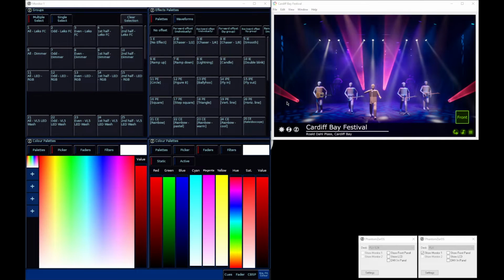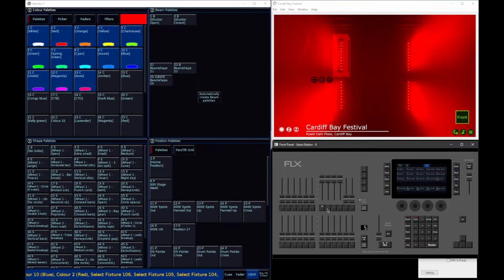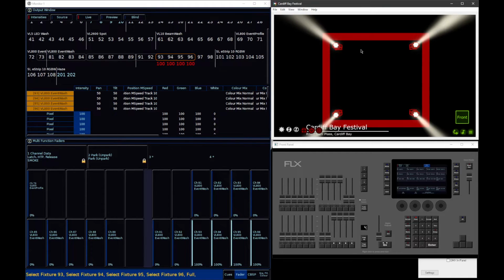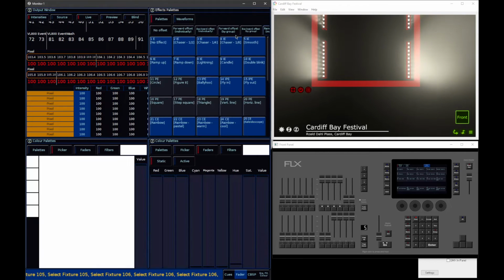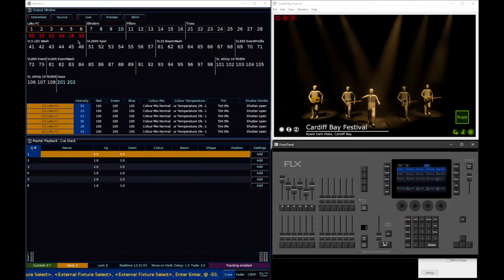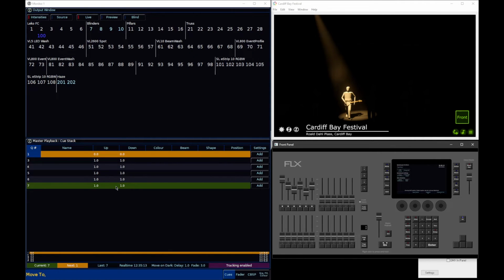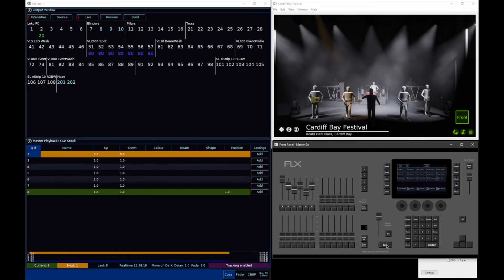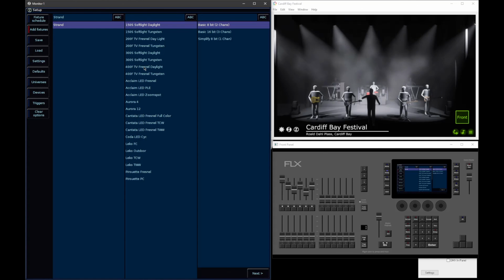ZerOS Training | 7.10 Update Technical Overview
In this technical overview training, learn the all the details about how to use everything new in the ZerOS 7.10 update, including multicell fixture control, move-on-dark updates, a new "move to" capability, and more.